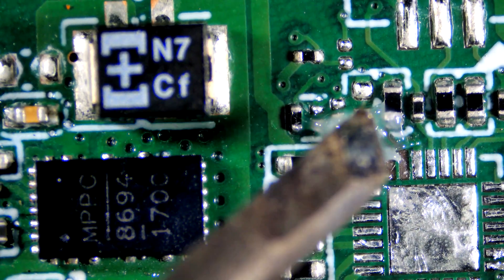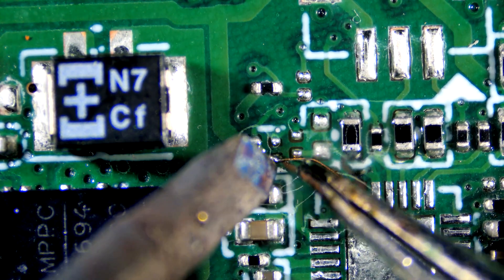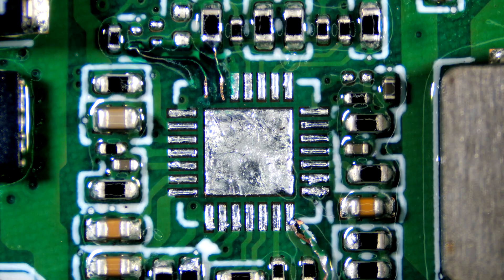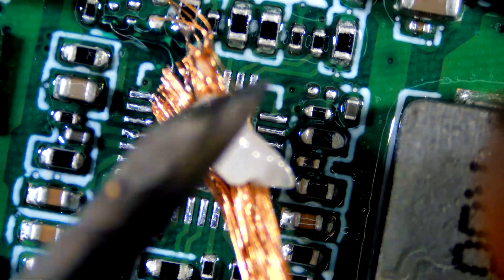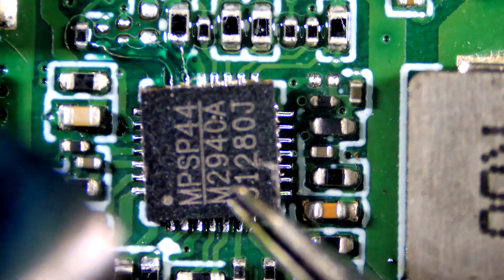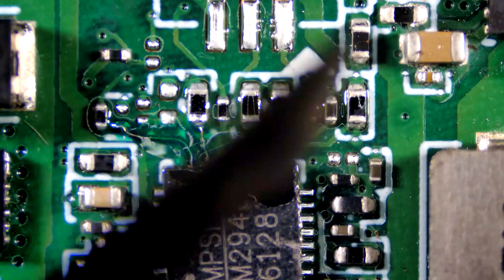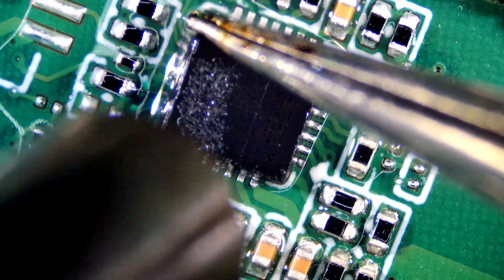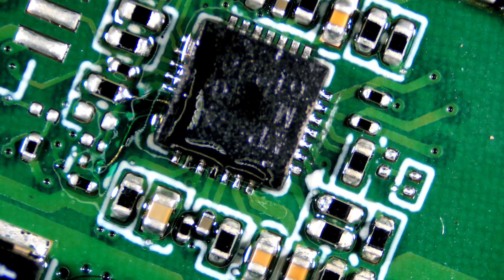How to Resolder 28 Pin IC and Restore Broken Traces | Step by Step Guide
In this video, I’ll show you how to carefully resolder a 28 pin IC and perform a trace restore when the PCB pads or lines are damaged. This step-by-step guide will help you learn proper soldering techniques, trace repair methods, and tips to bring faulty circuit boards back to life.

👉 Perfect for electronics repair, micro soldering, and DIY PCB fixes.

📌 Topics Covered:

Restoring broken or damaged PCB traces

Step by step soldering techniques

Tips for better results in micro soldering